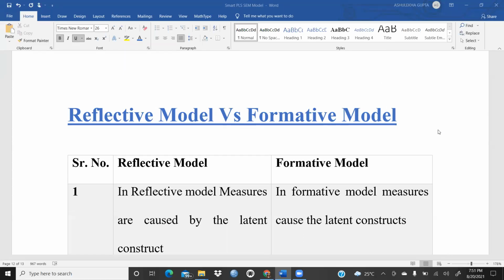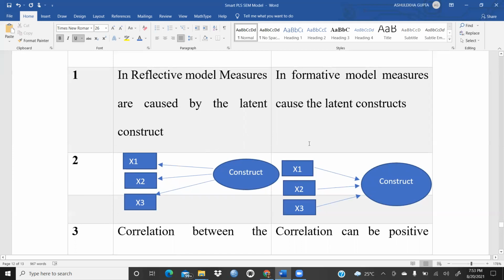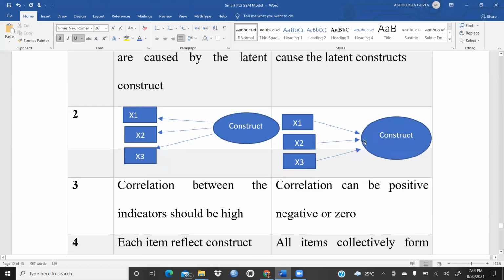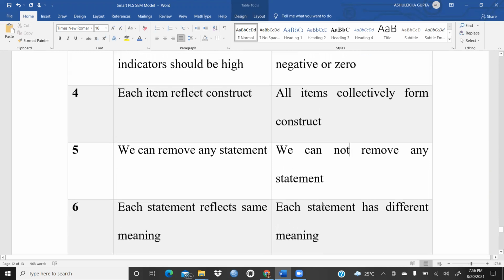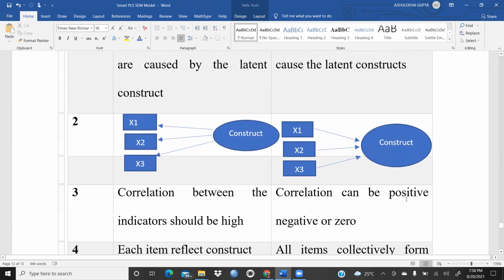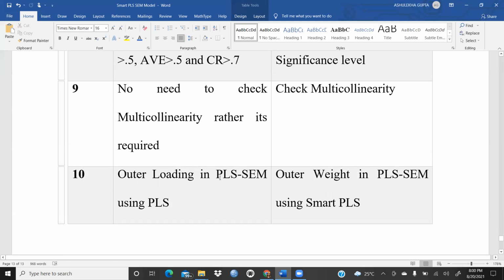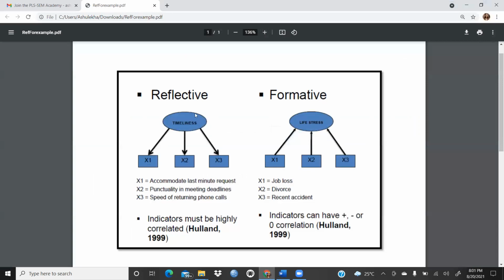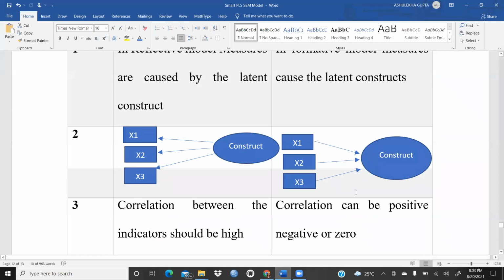Reflective Vs Formative Model(smartpls)(reflective)(formative)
researchmethodology sem spss AMOS smart PLS-SEM#smartpls-sem#factoranlysis#clusteranlysis